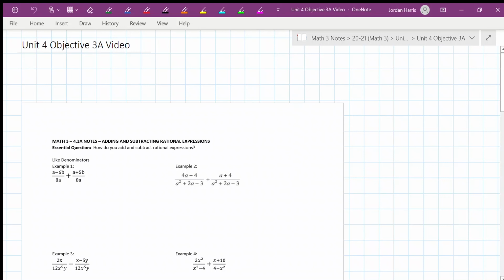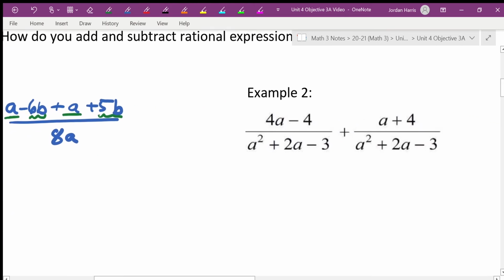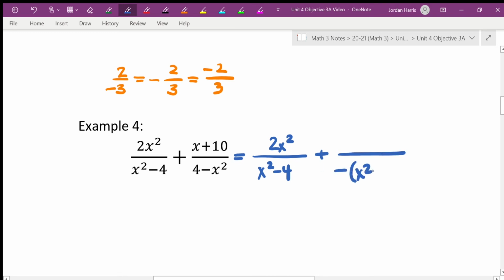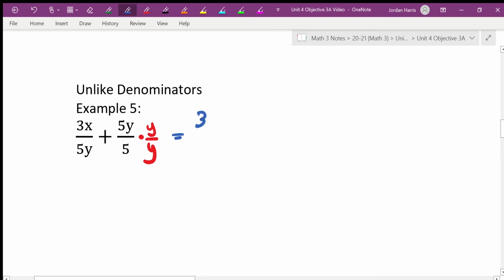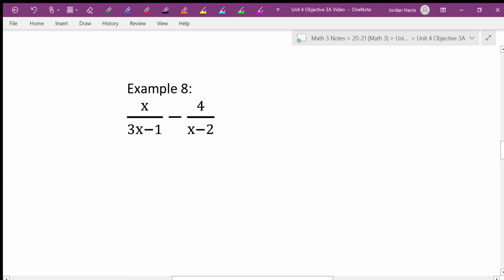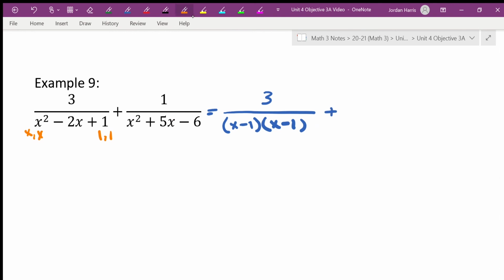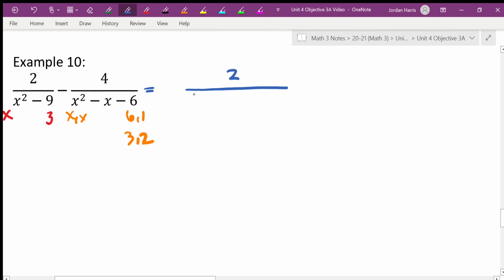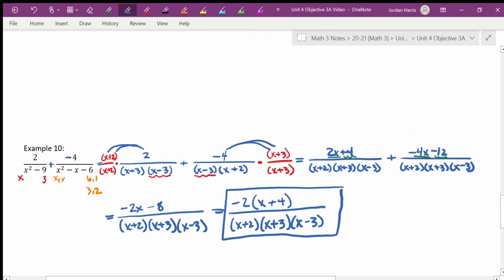M3: Unit 4 Objective 3A Video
Unit 4 Objective 3A: Adding and Subtracting Rational Expressions